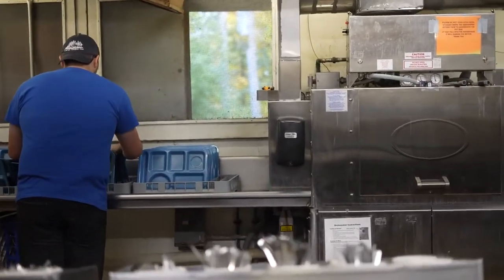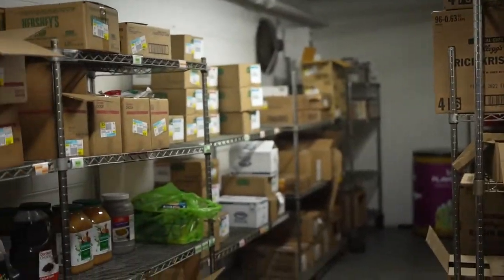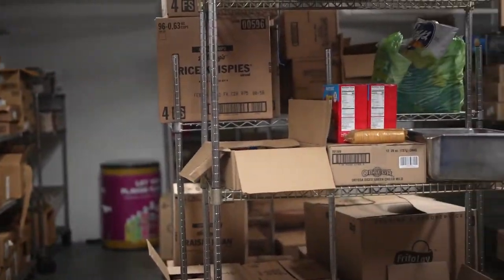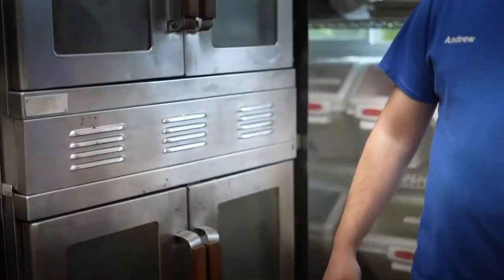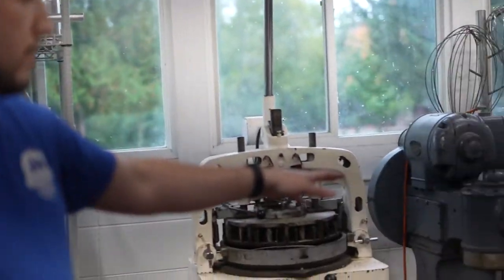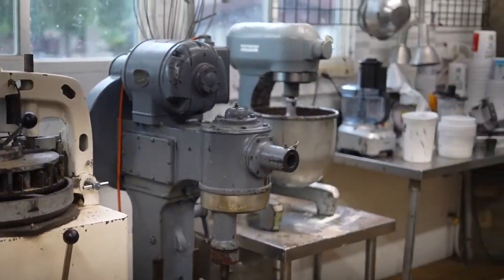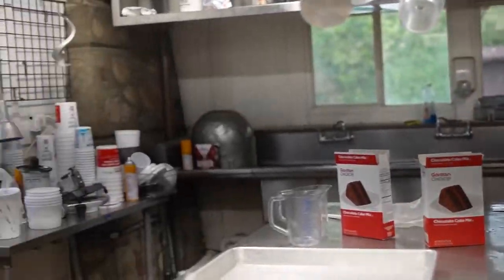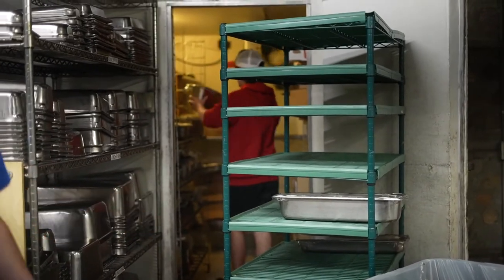A Closer Look: The T-lee Kitchen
Welcome to the first video in a new series where we take a look at the different areas that make up Camp Timber-lee! In this video Andrew Zahn gives us a look into what goes on in the kitchen.